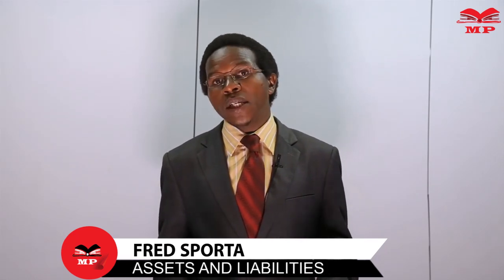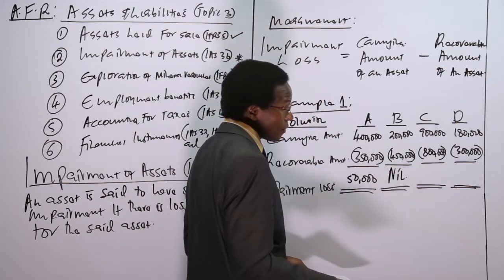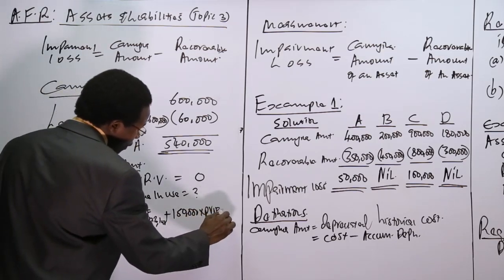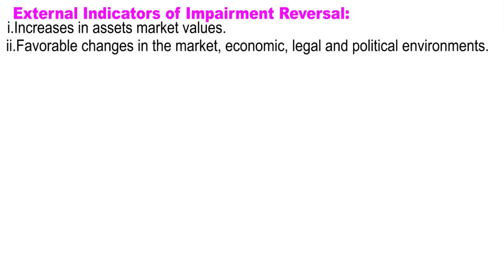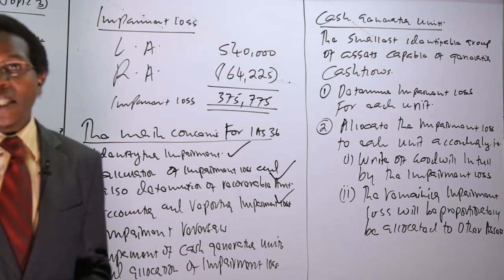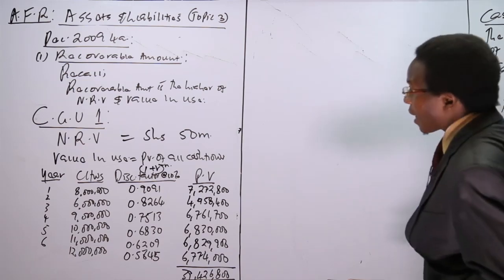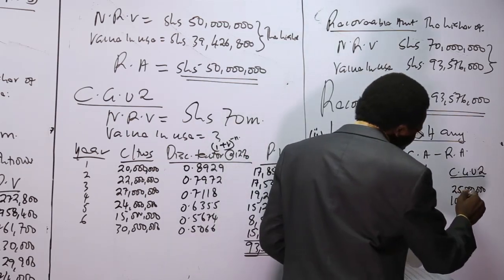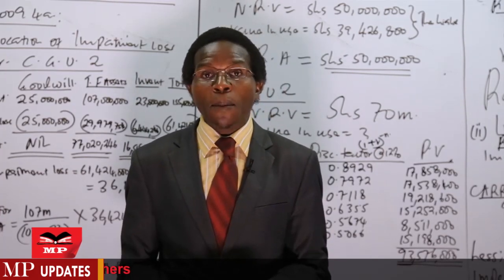Impairment of Assets_L2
💰 Impairment of Assets | Accounting & Finance Lesson ⚖️

Learn about impairment of assets in this detailed accounting lesson! Understand how businesses identify, measure, and account for reductions in asset value.

💡 Key Topics Covered:

Definition and meaning of asset impairment

Causes of asset impairment: physical damage, obsolescence, market decline

Indicators that an asset may be impaired

Recoverable amount vs carrying amount

Accounting treatment for impaired assets

Impact of impairment on financial statements

Examples and step-by-step calculations

Auditors and finance professionals

Teachers preparing lessons on asset valuation and impairment

Anyone interested in understanding how asset impairment affects business finances

📘 Learn With Manifested Publishers:
Structured lessons with examples, diagrams, and exercises to help learners master impairment of assets and proper accounting treatment.